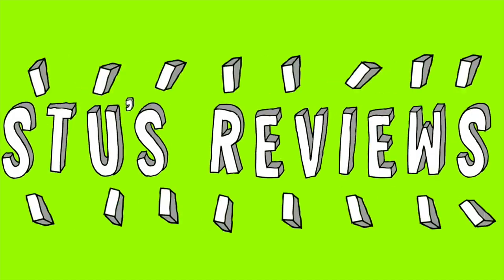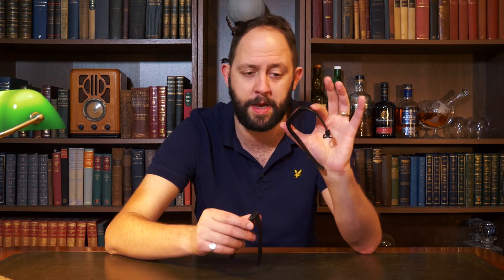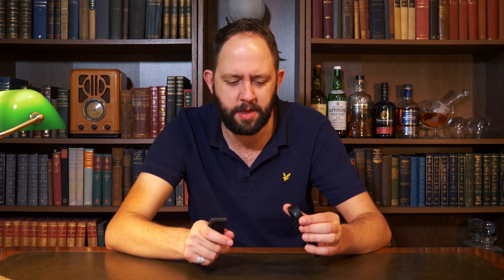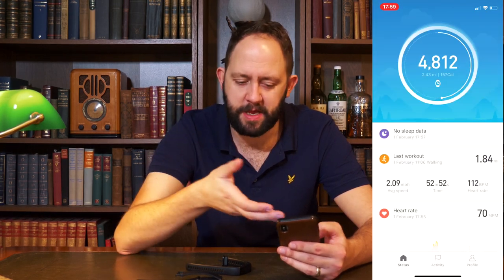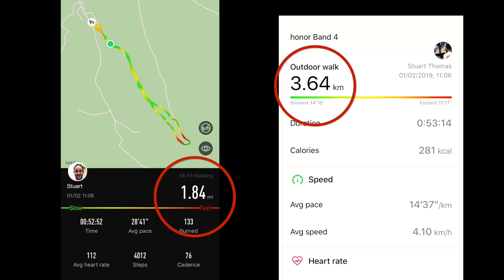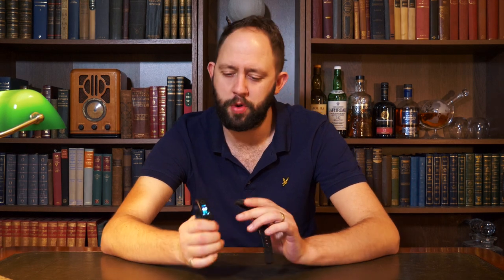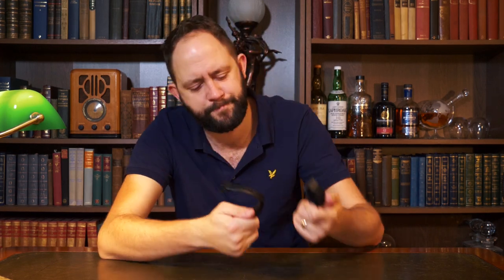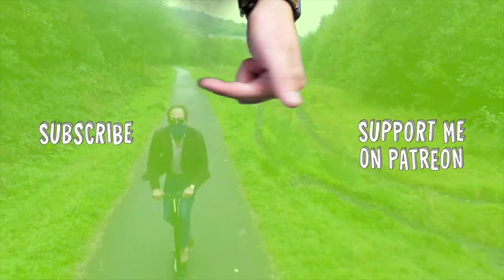AMAZFIT BIP vs HONOR BAND 4 - Which One Should You Buy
AMAZFIT BIP

Welcome back to Stu’s Reviews! Today I take a look at Amazfit Bip by Xiaomi, and the Honor Band 4 by Huawei, and (hopefully) help you decide which one you should buy!

EVER USED AIR B&B before? Use my link for a chunk of money off your first holiday;